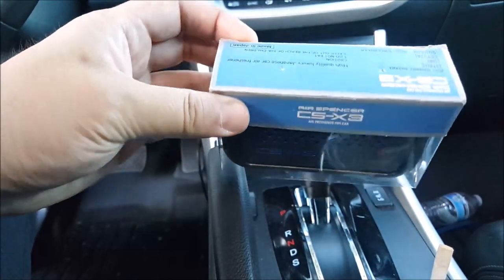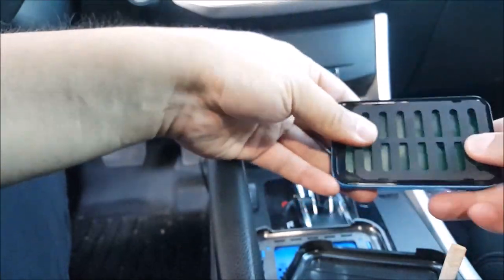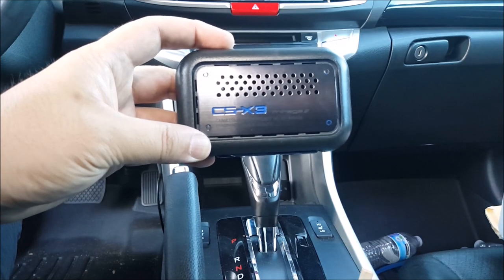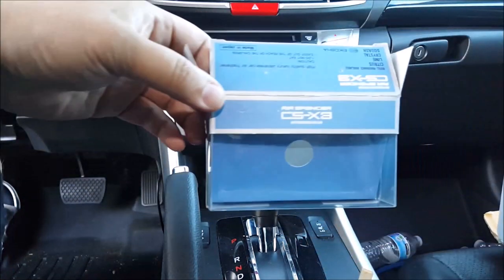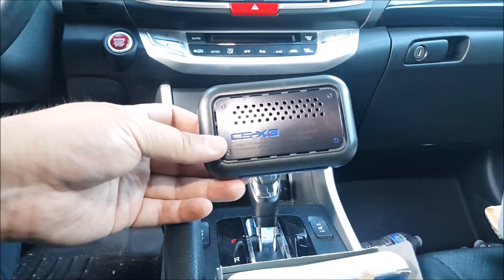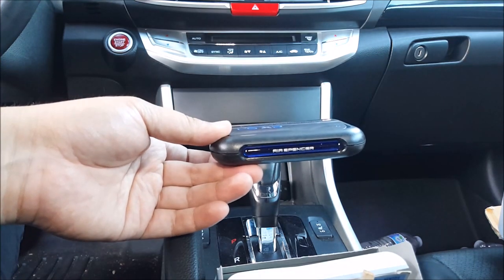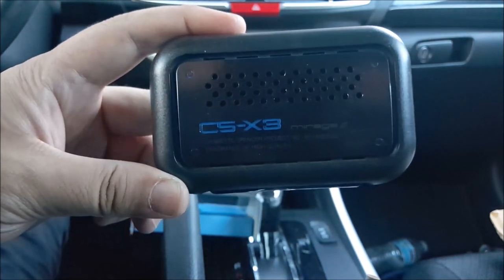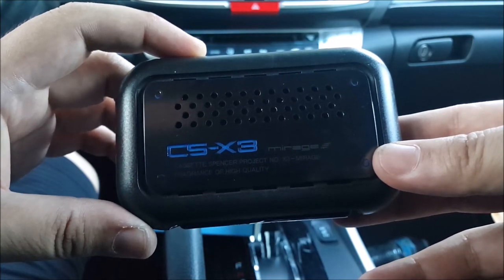CS-X3 Air Freshener Squash Scent